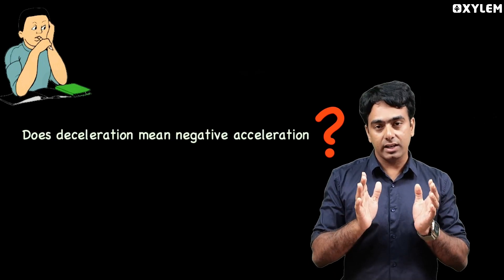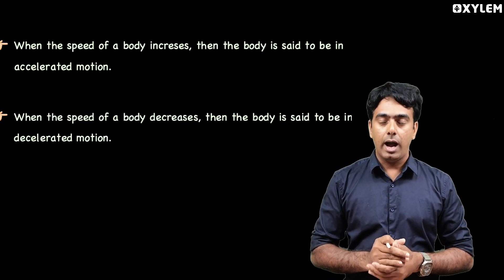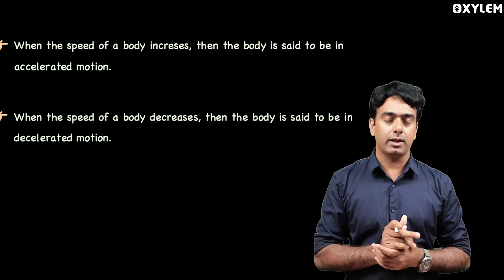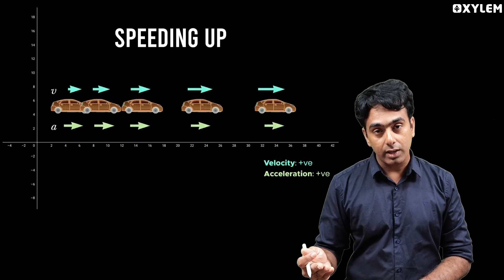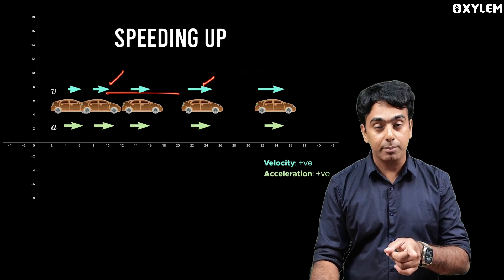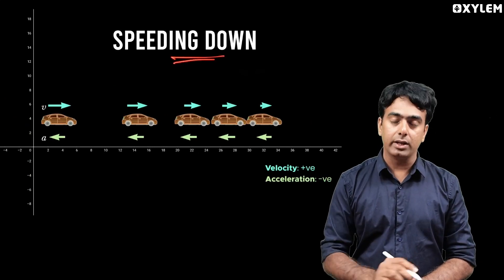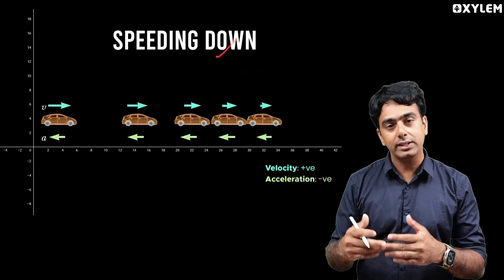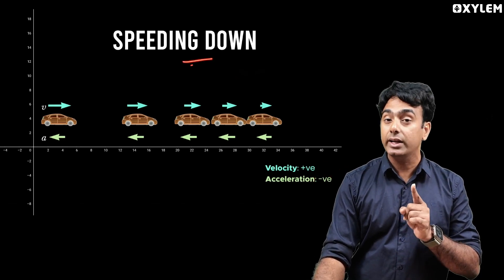PFM With FM - Does Deceleration Mean -Ve Acceleration ? : Episode 1 | Xylem JEEnius